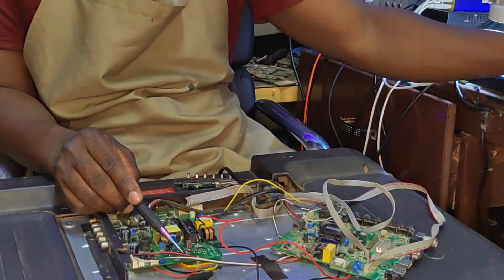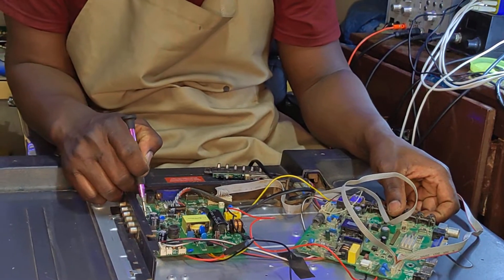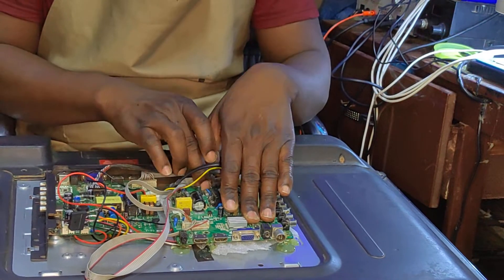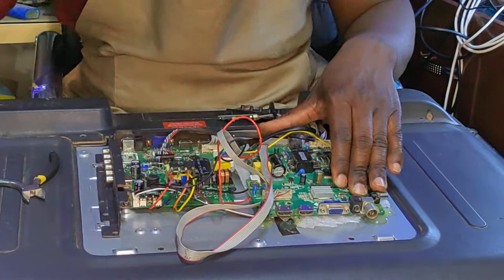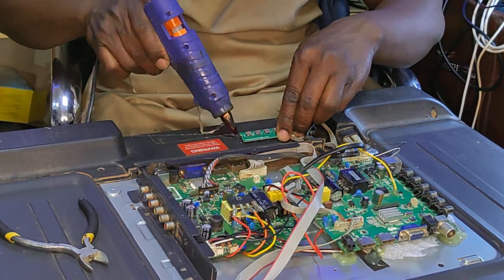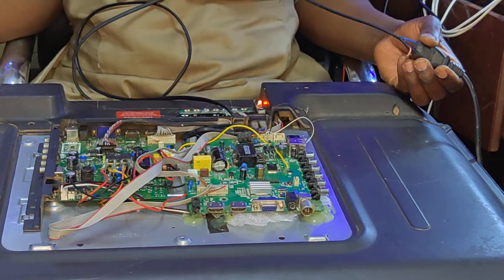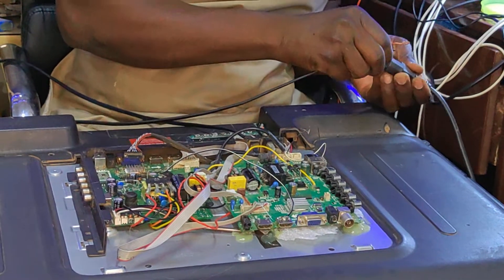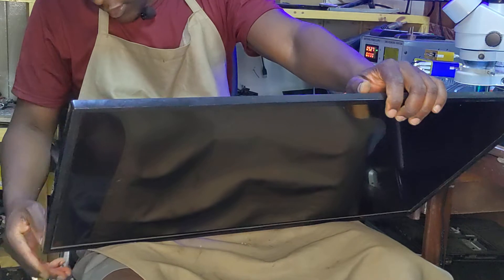Hard Night Wednesday,,,Let’s Fix a Weird Switching Power Supply Telefunken 32 Inch LED FINAL PART.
On this one l almost give up...But Finally We Managed. Some Serious Modifications Gave us Good Results.